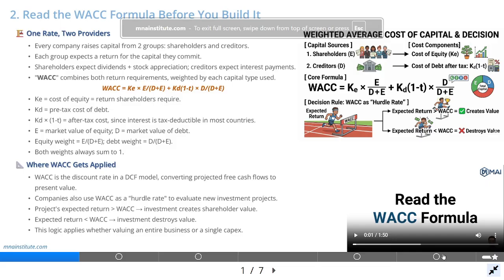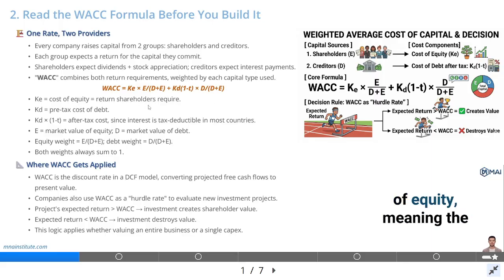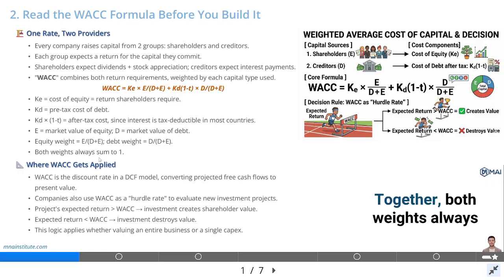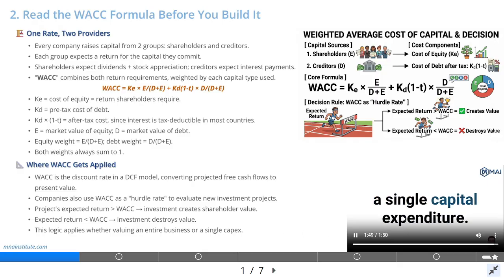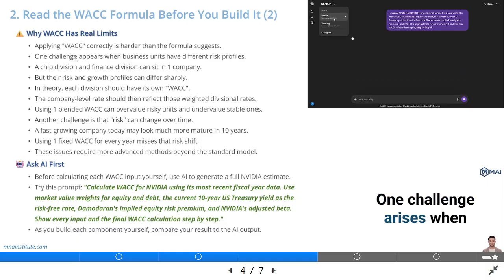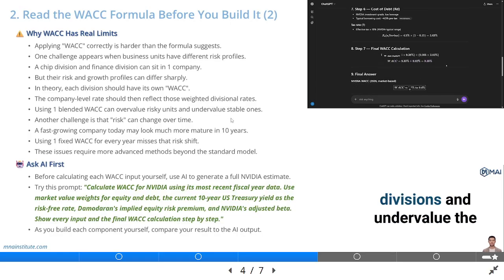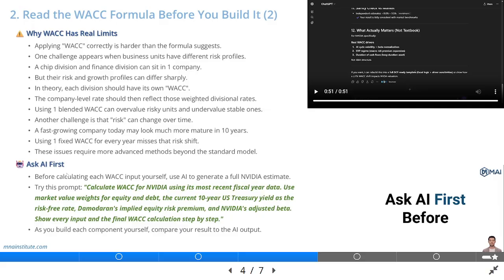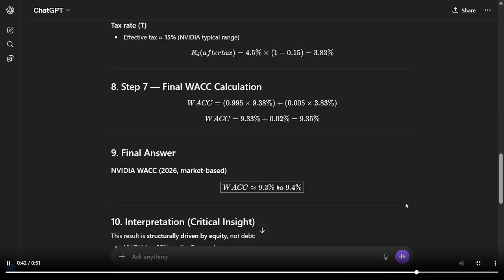📢 Weighted Average Cost of Capital WACC Formula: 2 Weights Explained ⭐ mnainstitute.com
NVIDIA's capital structure is 99.75% equity. That one number changes everything about how WACC works — and most analysts never check it.

📌 The weighted average cost of capital WACC formula has exactly 2 weights: equity and debt.
WACC = Ke × E/(D+E) + Kd(1-t) × D/(D+E)
Each weight tells you how much influence that capital type has on the final discount rate.

💡 The WACC equation requires market values — not book values.
When a company issues new shares, it prices them at market price.
Book value records historical cost and tells you nothing about what it costs to raise capital today.
For NVIDIA: share price $178.71 × 24,304M shares = ~$4.345 trillion equity vs $11.04 billion debt.
That gives a D/E of 0.25% — almost entirely equity funded.

🔍 Capital structure weights determine whether WACC reflects current reality or a fiction.
A stable company can use its current structure.
A high-growth company in transition should use a target capital structure — the mix it will settle into as it matures.
Applying a temporary structure as a permanent input produces a WACC that misprices risk across the entire forecast period.